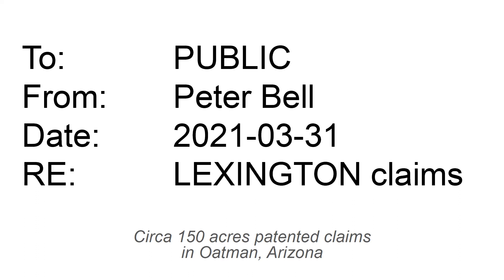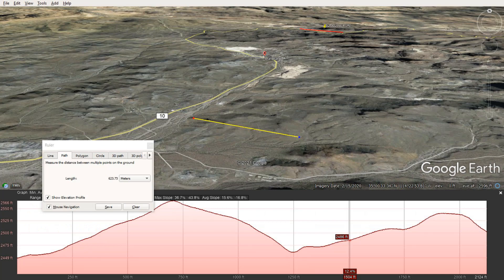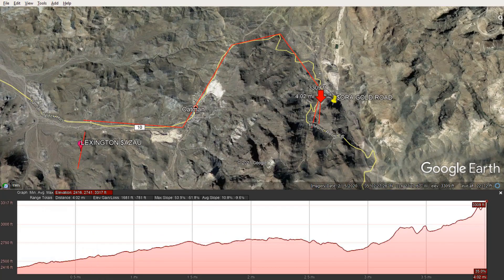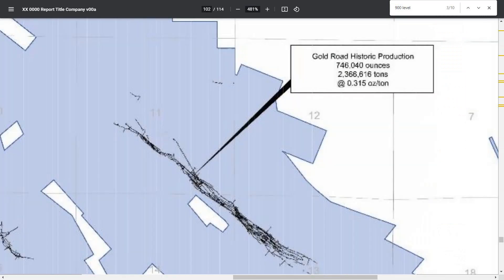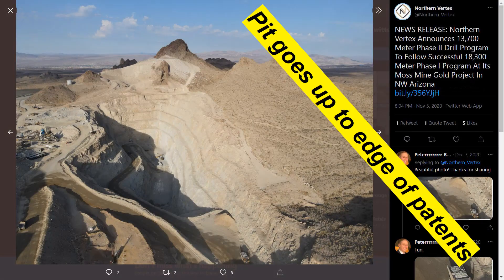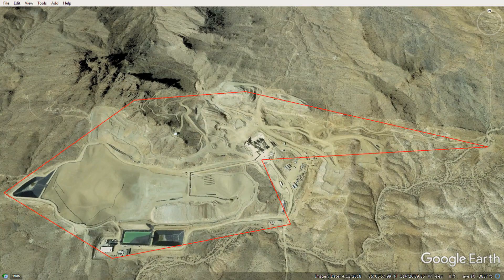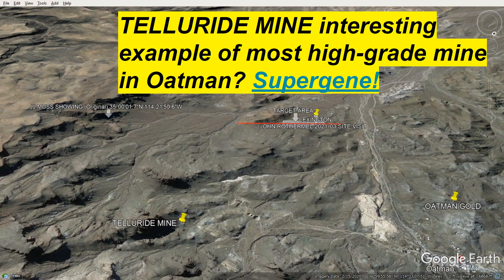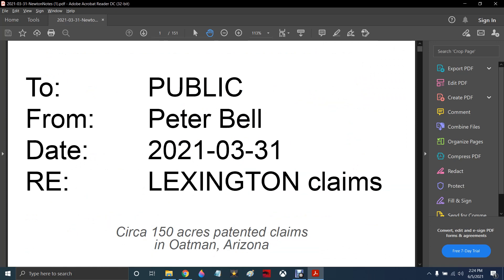NewtonNotes LEXINGTON GOLD MINE 2021-06-05 Voice Over Notes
Check out this exploration project in the "OATMAN GOLD MINING DISTRICT" in Arizona. I think there's something there! Let's have a look.